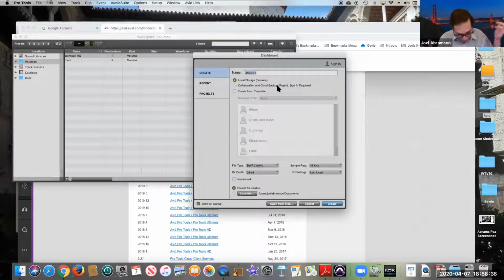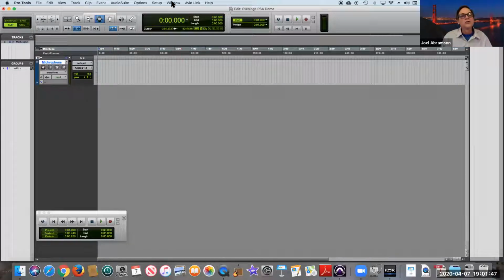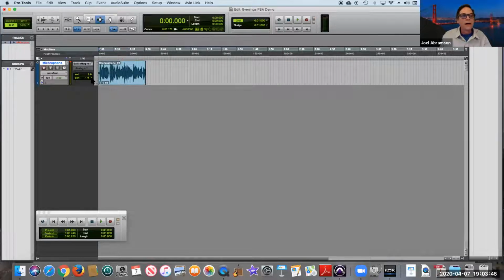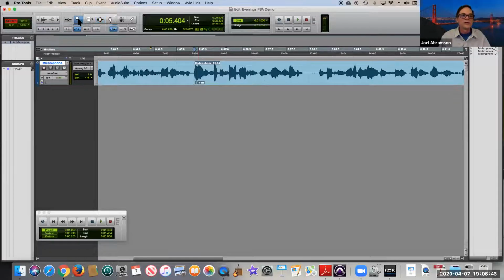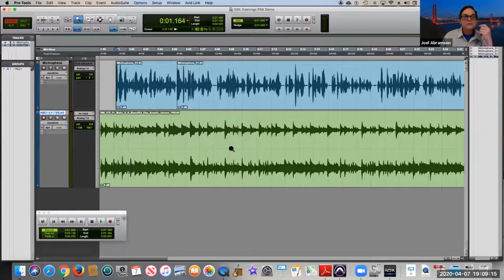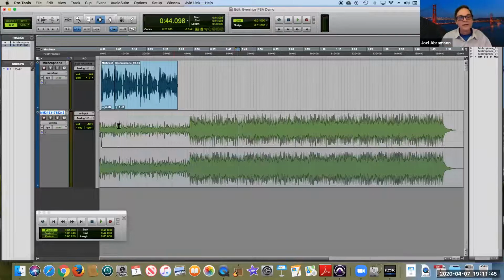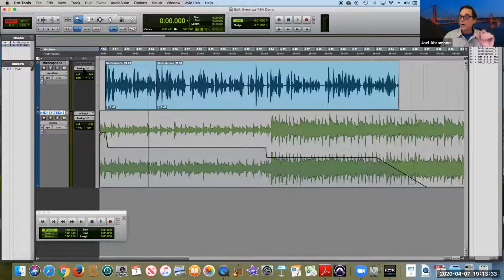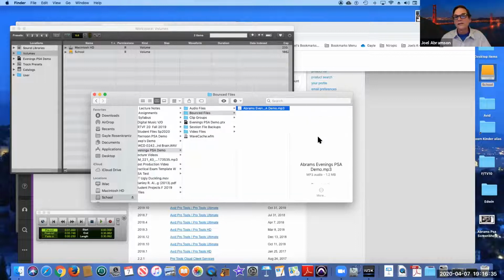RTVF 20 PSA Demo